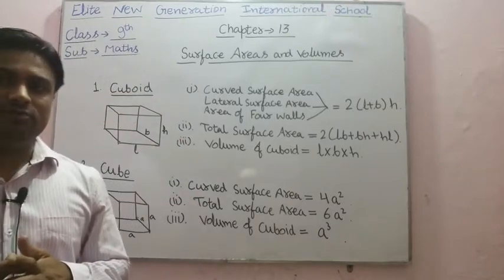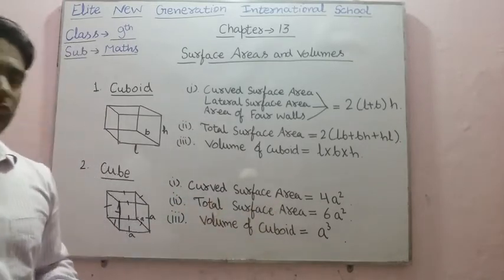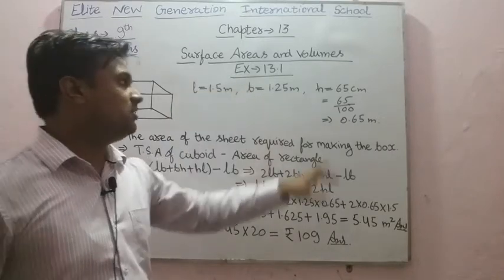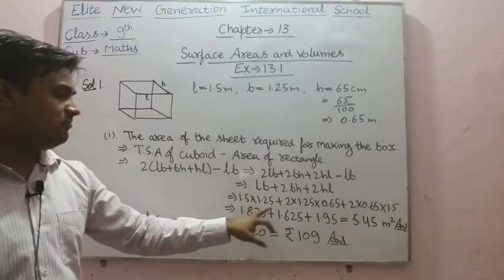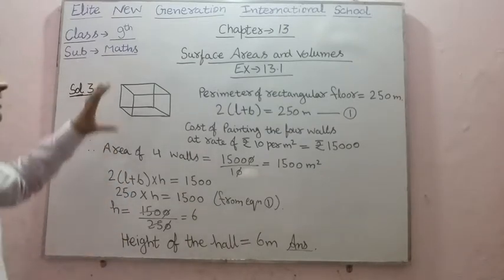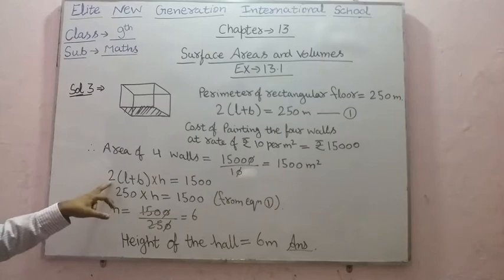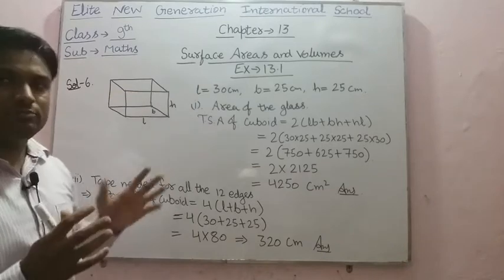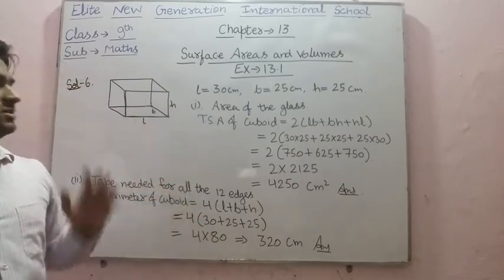Class- 9th. Sub- Maths. Chapter- 13. Surface Areas and Volumes. Ex- 13.1.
In this video students of class 9th will be able to study surface area of cubes cuboids.
Class- 9th.
Sub- Maths.
Chapter- 13.
Surface Areas  and Volumes.
Ex- 13.1.